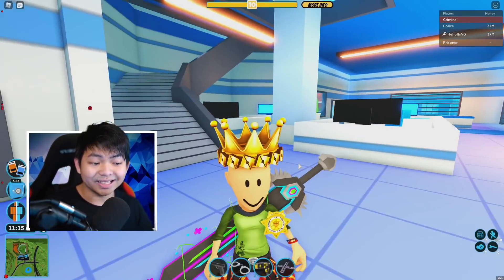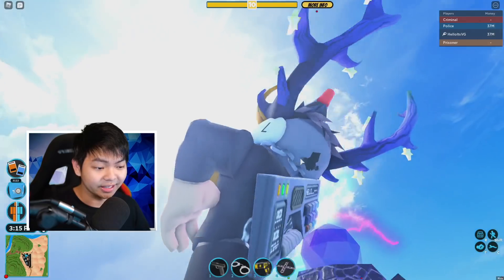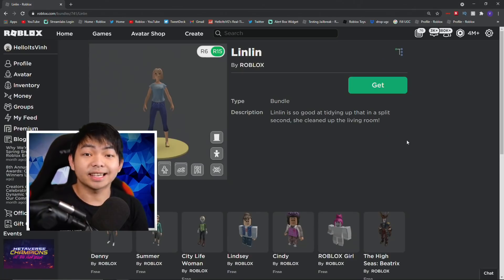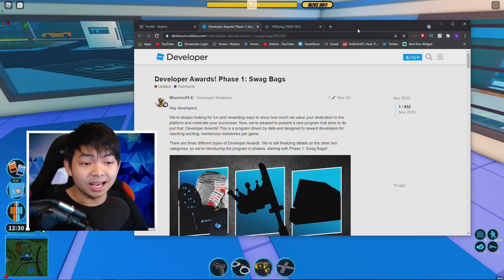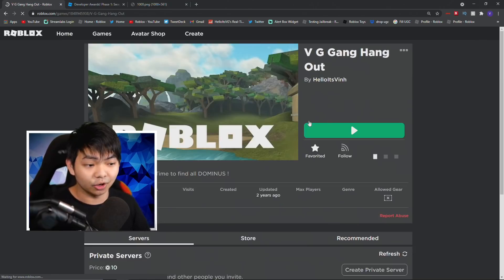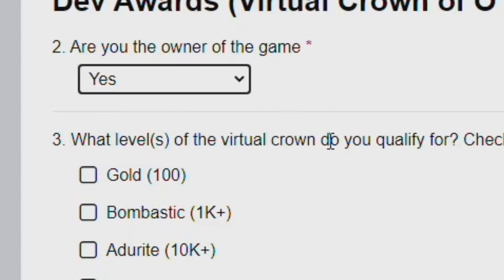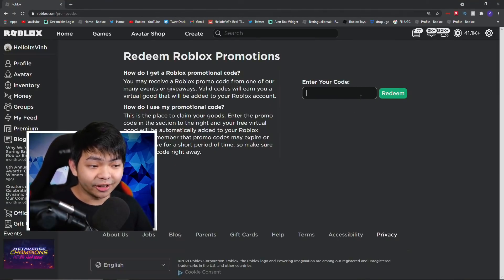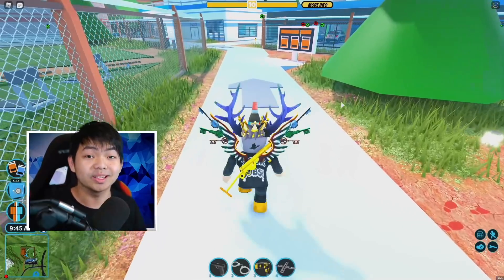*ALL* 2024 ROBLOX PROMO CODES! || All Working Roblox Promo Codes|| Golden Crown of O's (2021)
*ALL* 2021 ROBLOX PROMO CODES! || All Working Roblox Promo Codes|| Golden Crown of O's (2021)